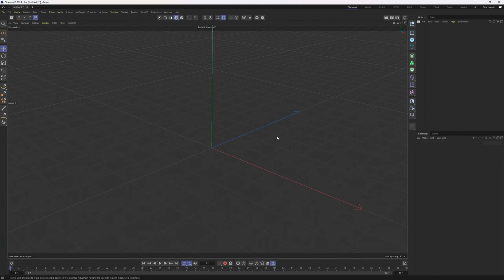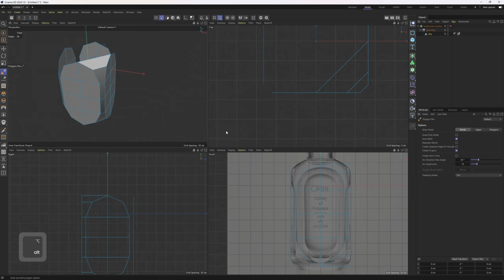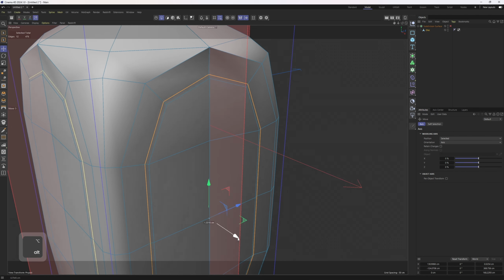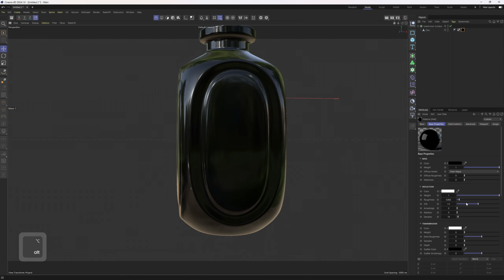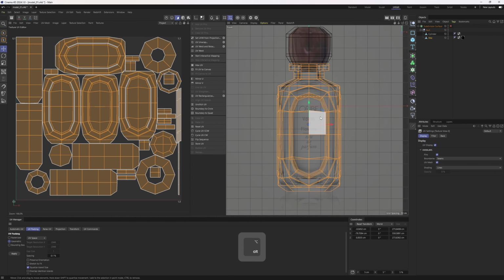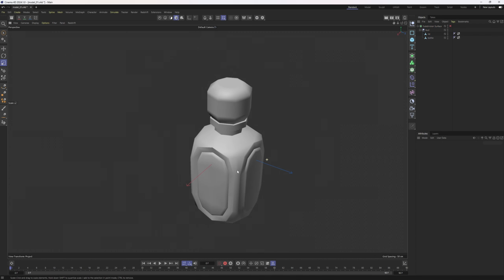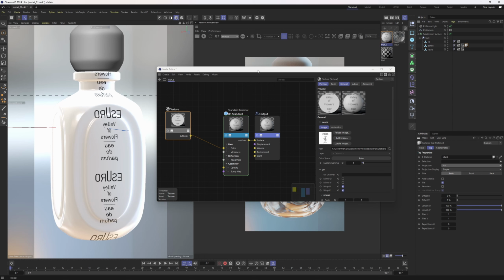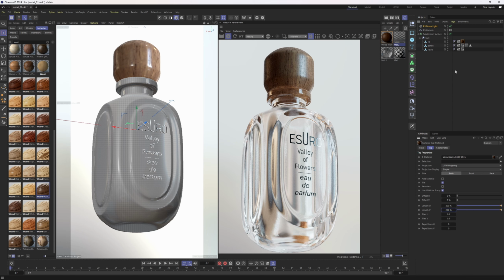Patreon | Industrial Design/Product Modeling Tutorial #30 | Glass Bottle